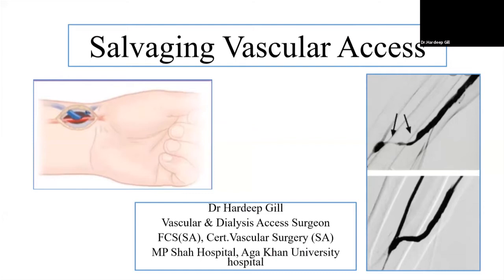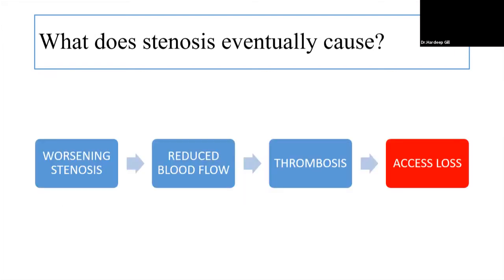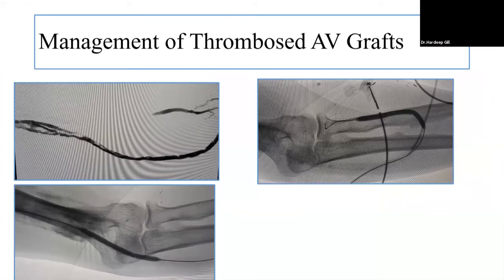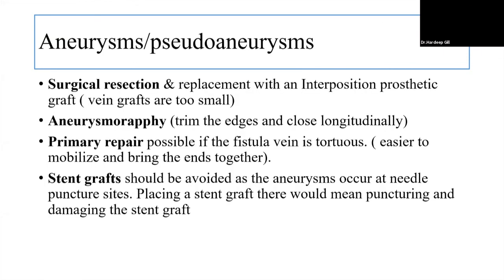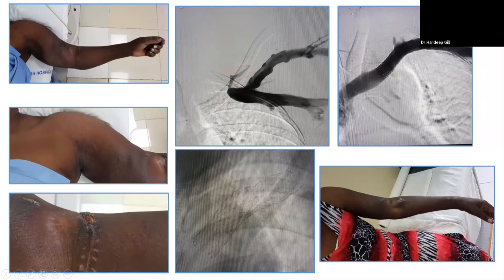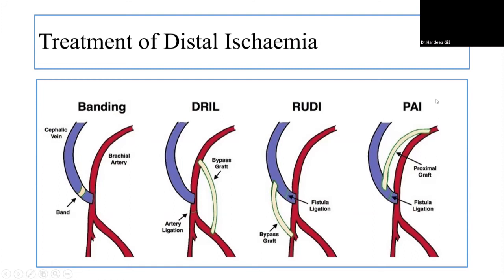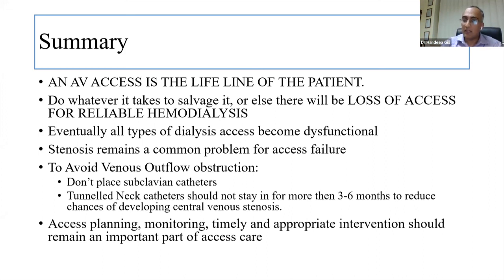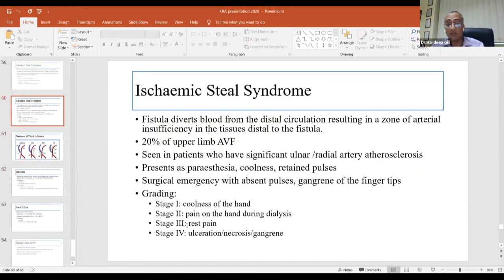Dr Hardeep Gill -AV fistula salvage